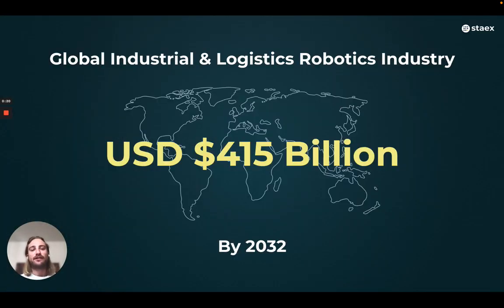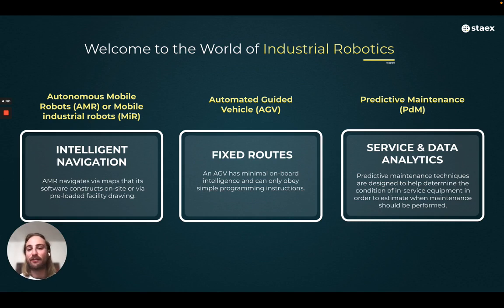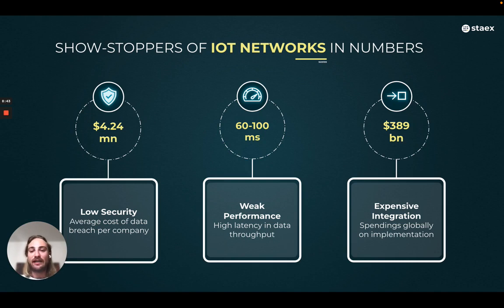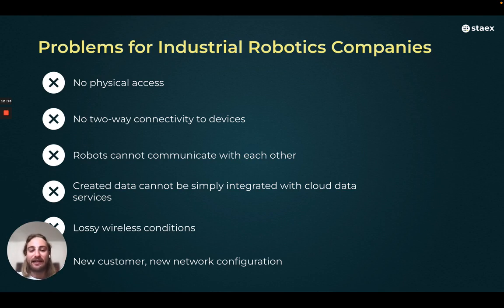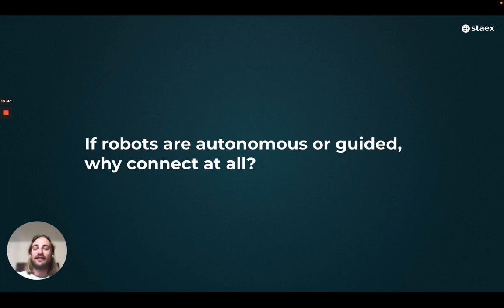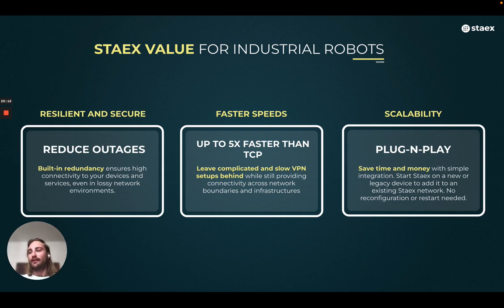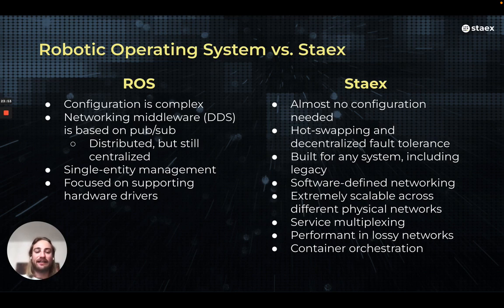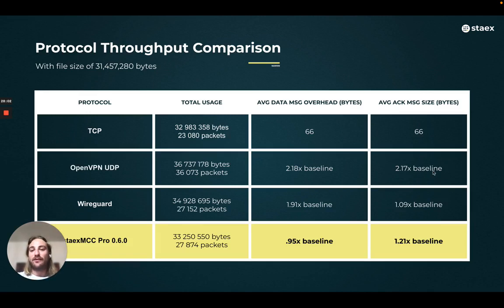Industrial Robotics & Industrial Connectivity: Simplifying Data Aggregation and Remote Provisioning